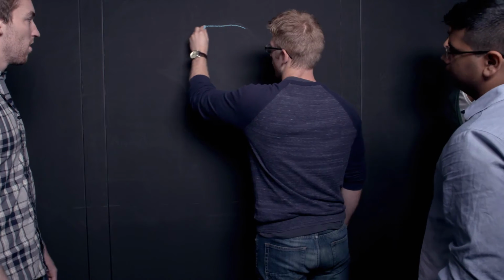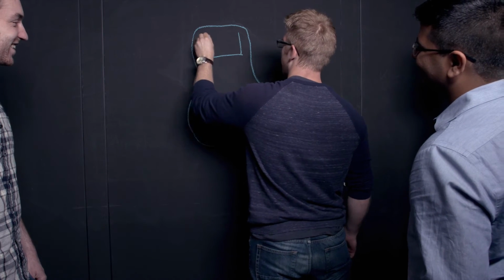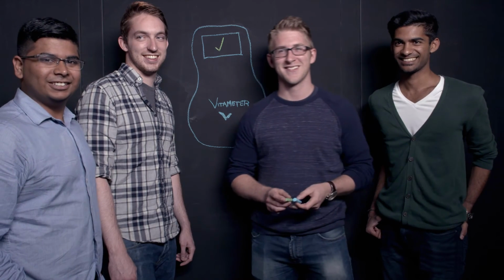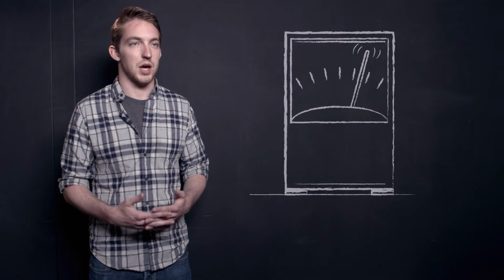Grants4Apps Accelerator - Vitameter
About the Bayer “Grants4Apps Accelerator”
The “Grants4Apps (G4A) Accelerator” is part of Bayer’s open innovation initiatives and aims at creating an environment in which to advance digital innovation in healthcare. The “G4A Accelerator” program was established in 2014 and offers dedicated office space for five digital health startups with concepts for innovative technology solutions to healthcare problems at the premises of Bayer in Berlin. The program wants to support the digital health startups in further advancing their projects and business models. Each startup receives up to 50,000 Euro as financial support and can stay in the “Grants4Apps Accelerator” premises for about 100 days. During this time, Bayer offers experienced managers as coaches to the startups, in addition to intensive mentoring by external entrepreneurs.

About Vitameter
Many North Americans and Europeans have some sort of vitamin deficiency. Unfortunately, many are unaware of the condition, and those who supplement their diets with pills often take excessive amounts or not enough. Both excessive and deficient vitamin levels have been linked to diseases. The Vitameter is a handheld device that analyzes users’ vitamin levels from a single drop of blood with a user experience similar to glucometers. The intent is to expand to other biomarkers, providing users with the information needed to quantitatively understand and optimize their health. Vitameter Inc. is a company out of Waterloo, Canada, that was cofounded by Nirushan Udayakumar, James MacLean and Robert Green. James and Nirushan graduated from Waterloo’s Nanotechnology engineering program while Robert graduated from Waterloo’s Environment & Business program.